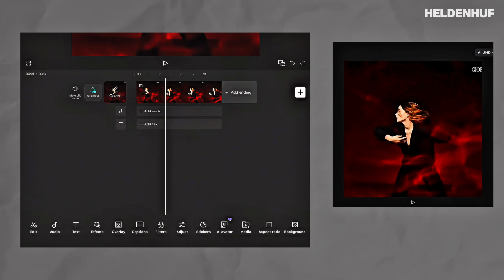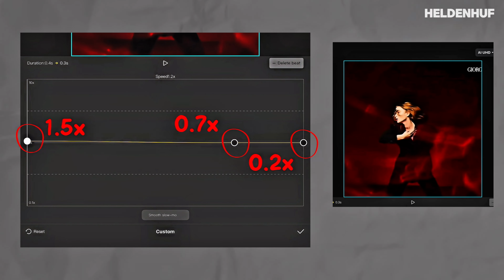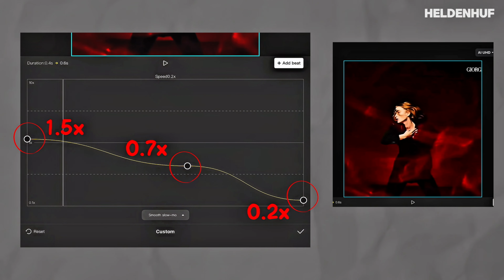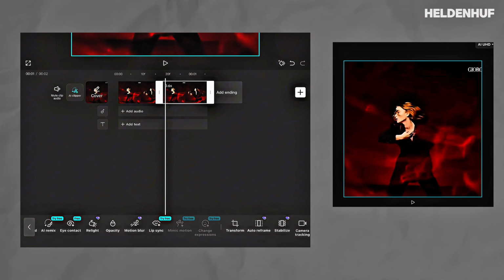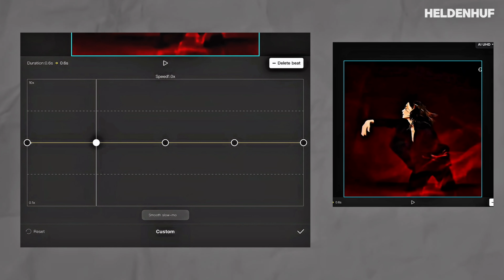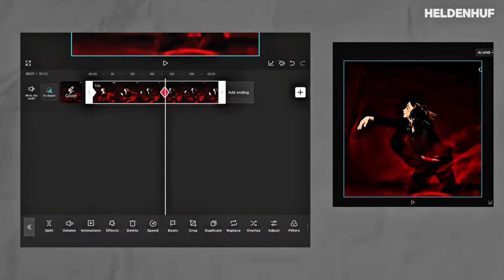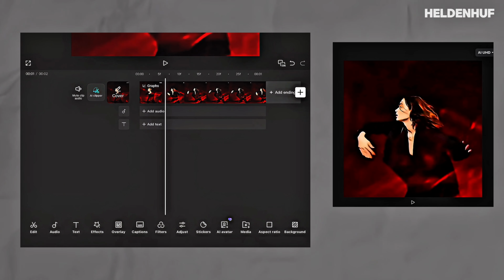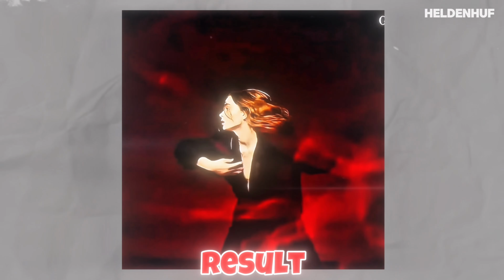Learn REVERSE EDITING in ONE MINUTE! CapCut 2026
This is how to reverse edit on capcut.